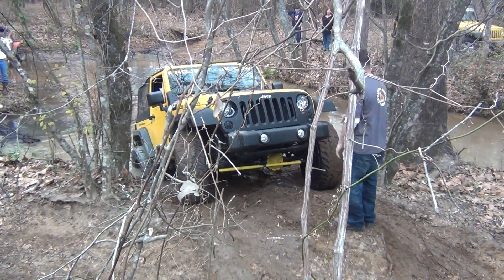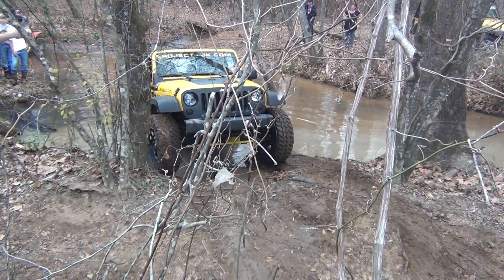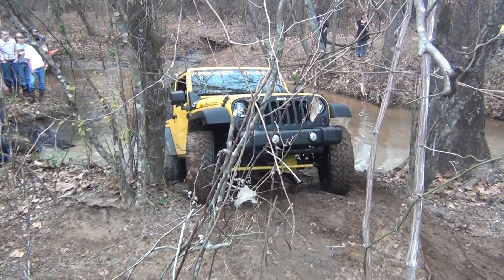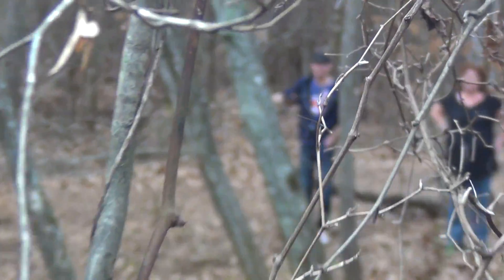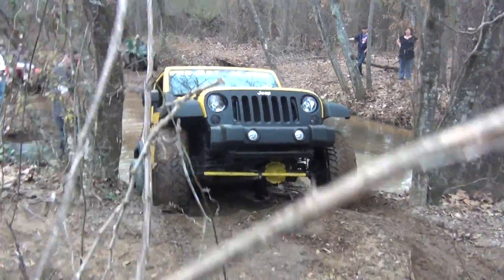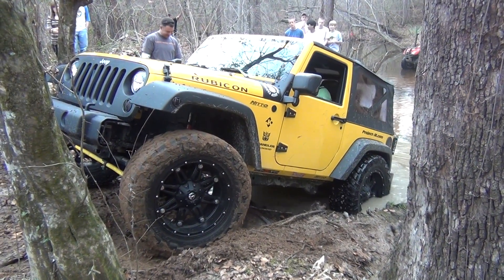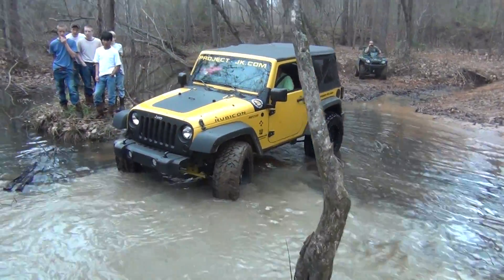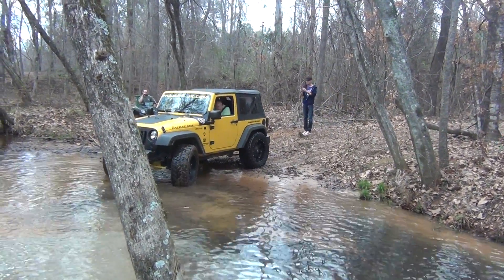Georgia Jeepin' 1 8 12 008